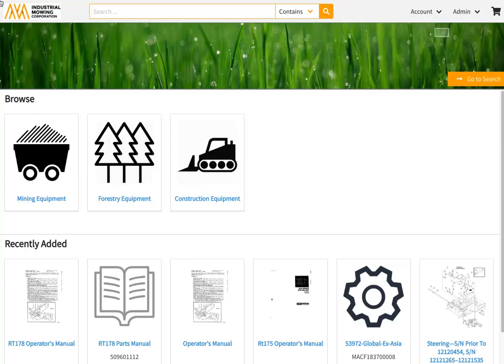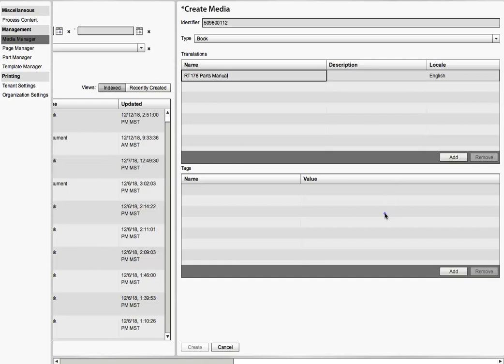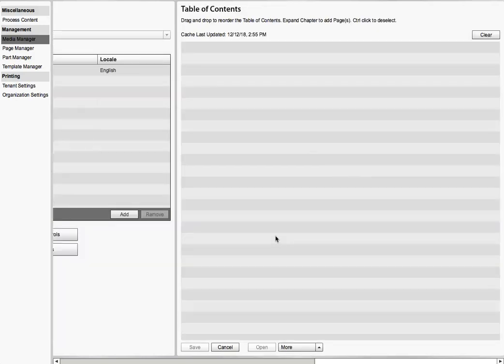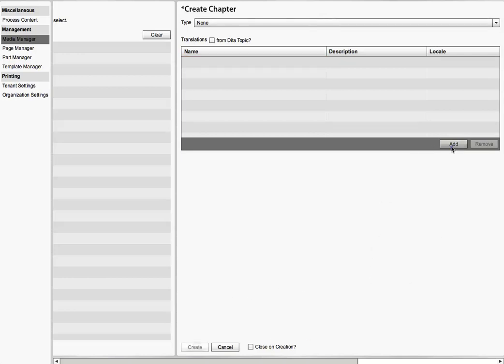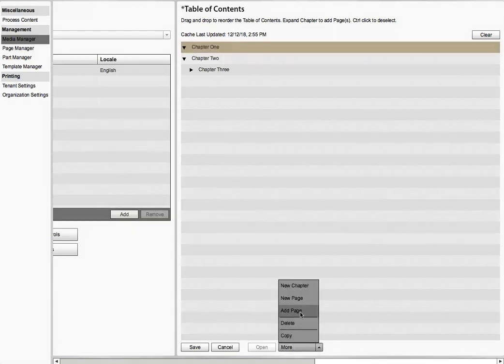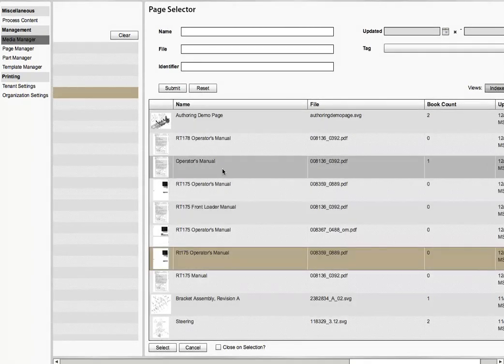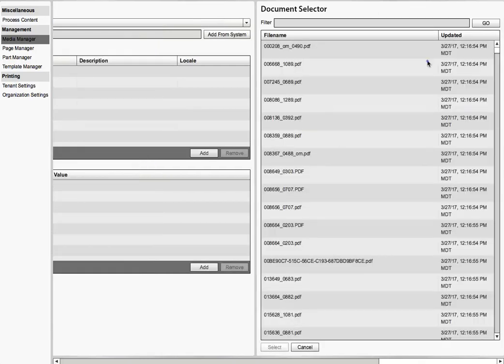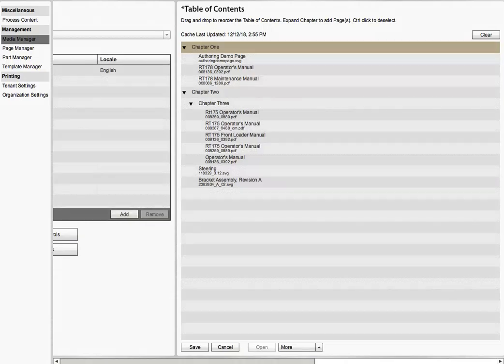How To Create An Interactive Book Using Documoto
Already Using Documoto?

Here is a step-by-step tutorial on how to create an interactive book using our interface!

WATCH this video to learn how easy it is to add or edit an interactive book using the Documoto platform!

Not using Documoto but interested in learning more? Additional information can be found on the Documoto